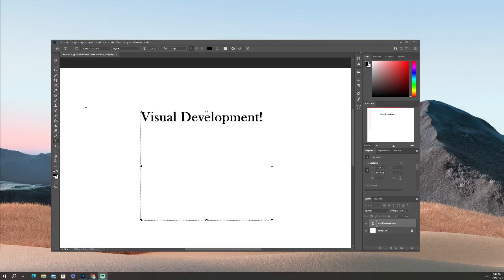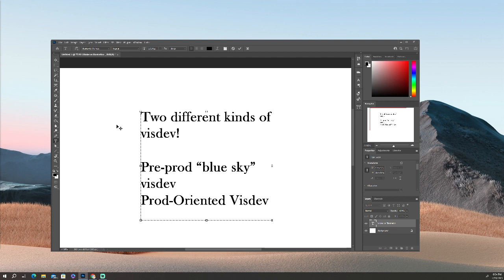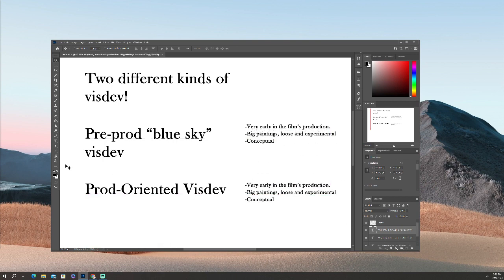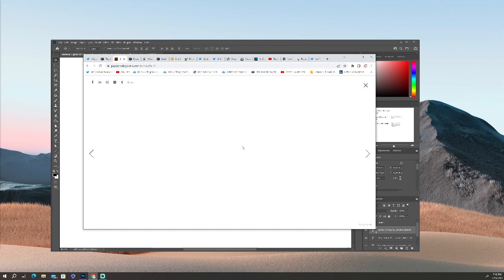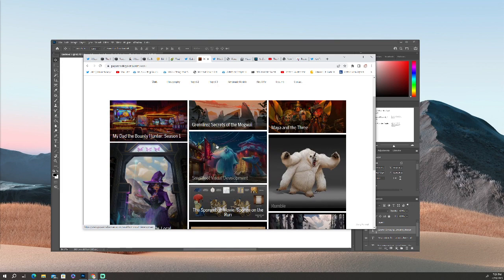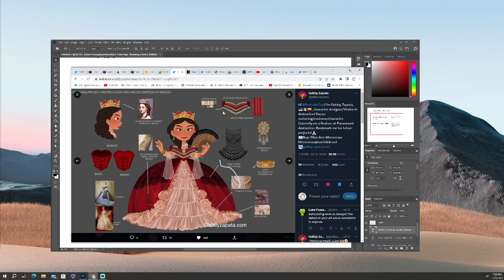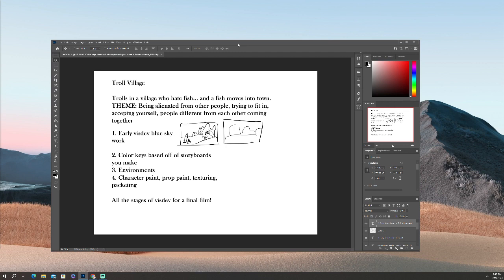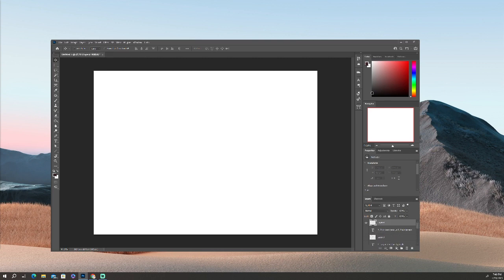How to Create a Visual Development Portfolio: An In-Depth Breakdown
This is a long one, but there's timestamps! From awesome concept paintings to nitty-gritty packeting, let's dive deep into the wide world of visdev.

Chapters:
0:00 What is Visdev?
7:29 "Blue Sky" Visdev vs Prod-Oriented Visdev
15:04 Color Keys
23:30 Texturing
37:16 Props and Packeting
42:28 Environments
49:11 Creating a Portfolio Project
59:23 Final Resources